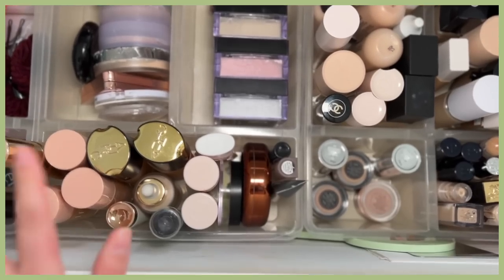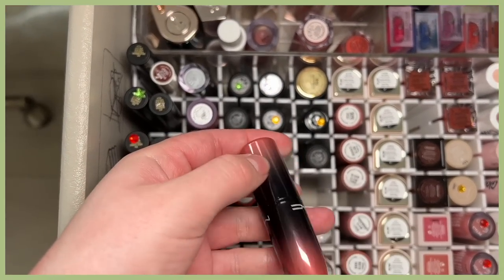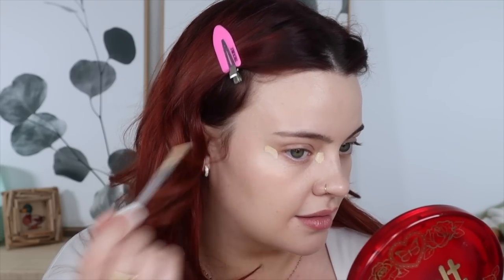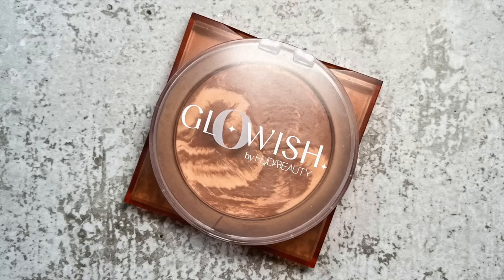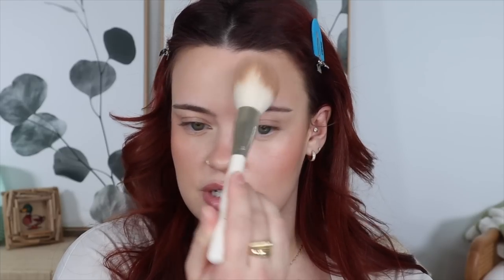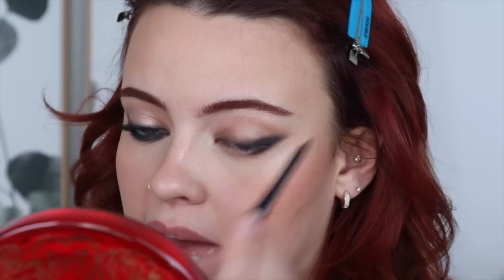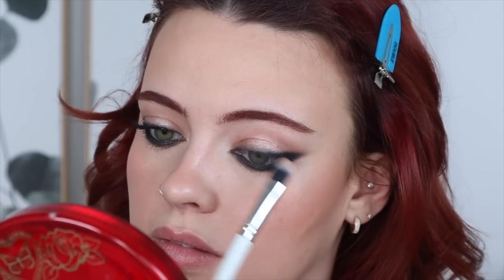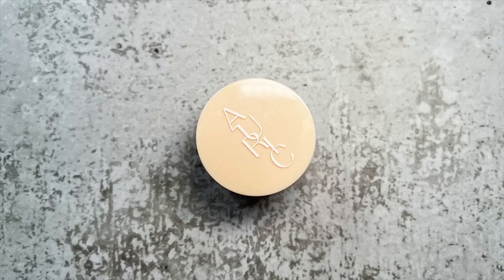Smokey Black Eyeliner | Shop My Stash | Julia Adams